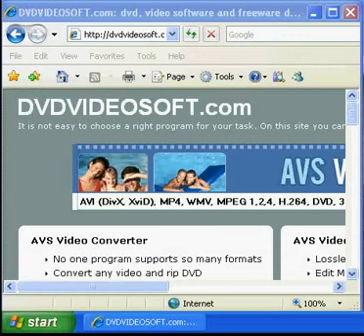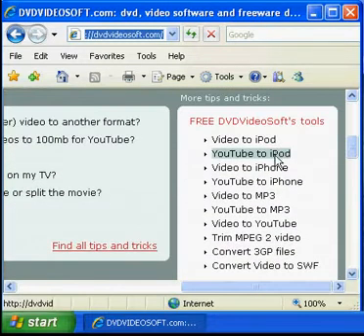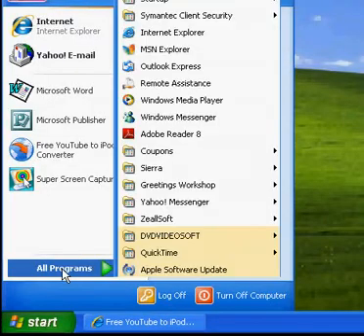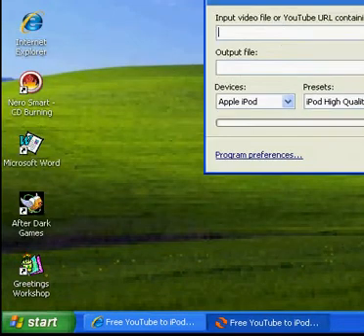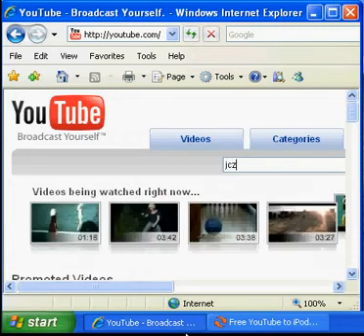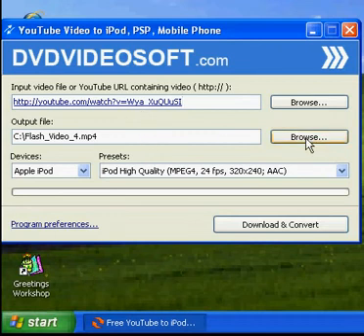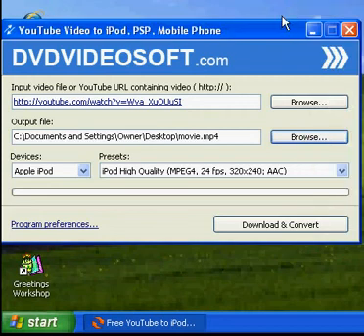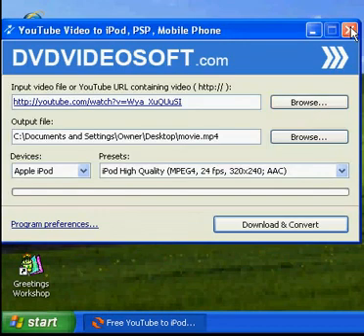How To Get YouTube Videos Onto Your iPod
Once it's installed and working download the link following what i said in the video (save it to your desktop) open itunes drag it from your desktop to movies on itunes.